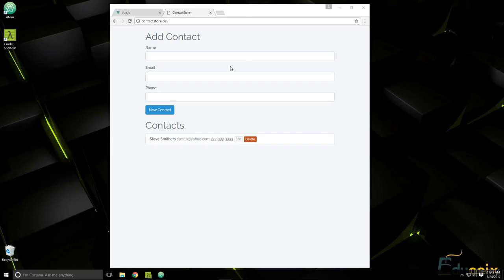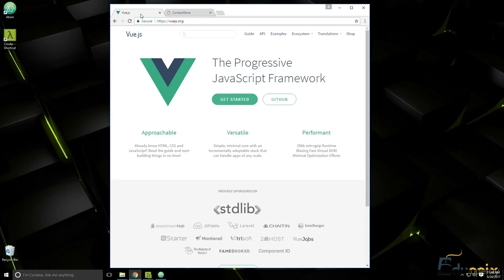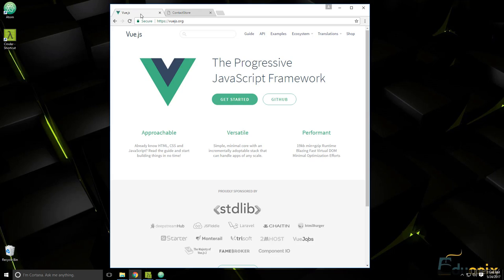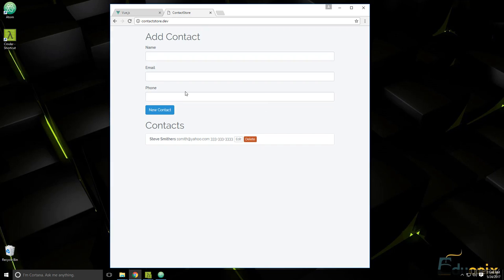Laravel PHP Framework Tutorial - Full Course for Beginners | Project 2 Intro -01